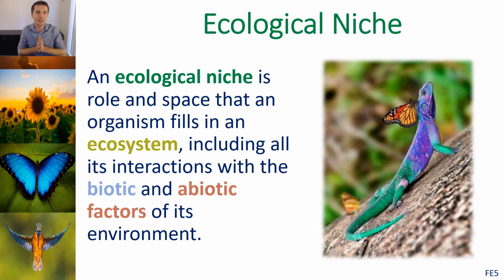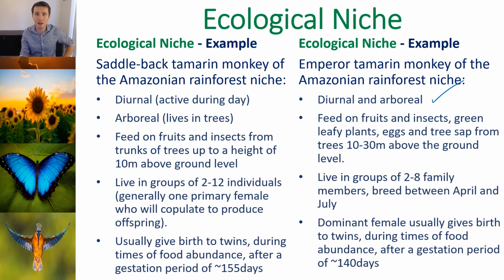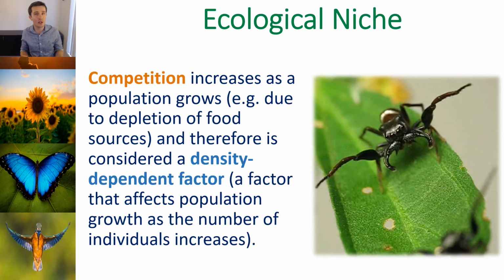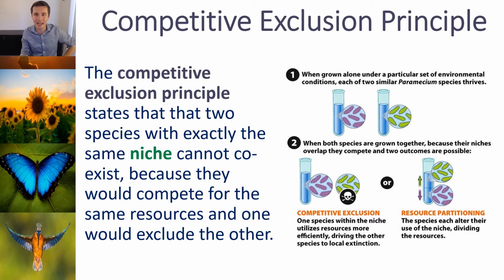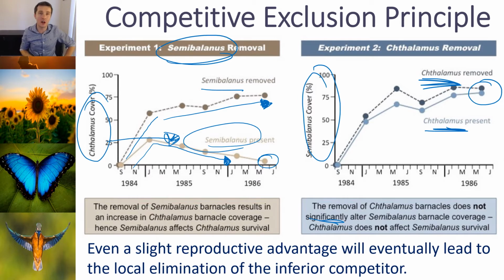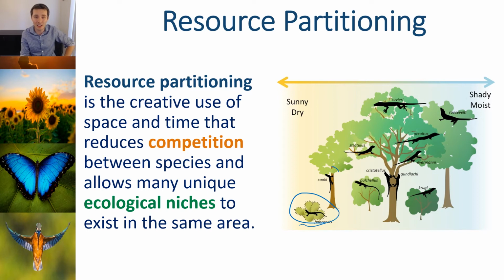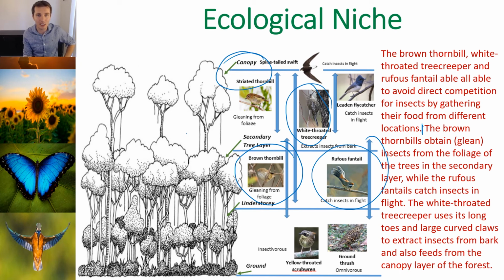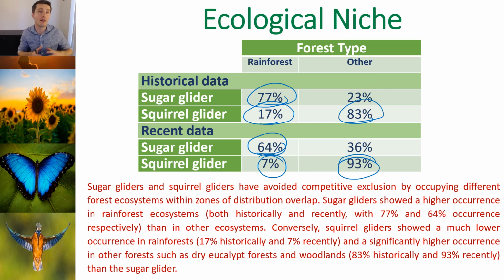Functioning Ecosystem Part 4 - Ecological Niche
This video is Part 4 of 5 on Unit 3: Biodiversity and the interconnectedness of life; Topic 2: Ecosystem Dynamics; Subject matter: Functioning Ecosystems

The learning goals for this video are:
- Define ecological niche in terms of habitat, feeding relationships and interactions with other species (FE5)
- Understand the competitive exclusion principle (FE6)
- Analyse data to identify species (including microorganisms) or populations occupying an ecological niche (FE7)

This video is for QCE Biology.

Information and material used from
- Nelson QScience Biology Units 3 & 4
- Biozone Biology Units 3 & 4
- Oxford Biology for Queensland an Australian Perspective Units 3 & 4